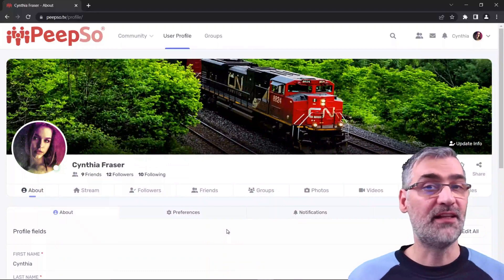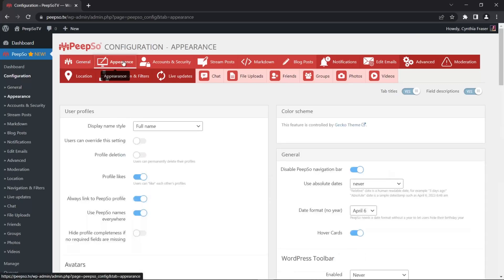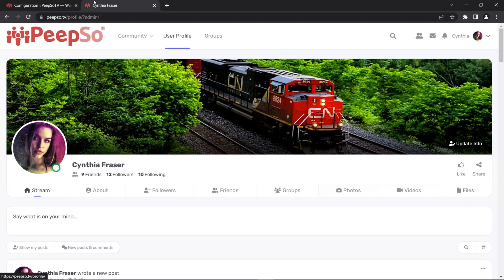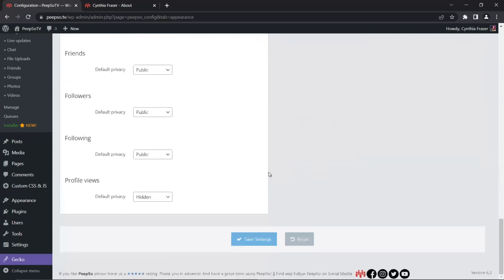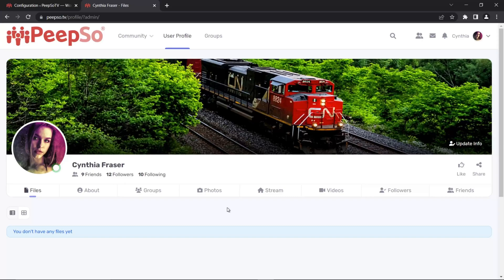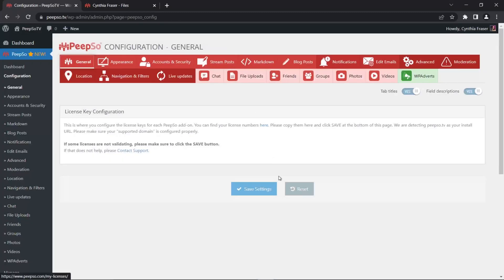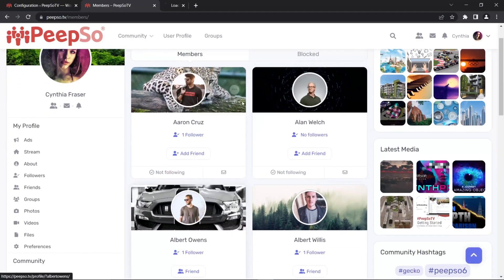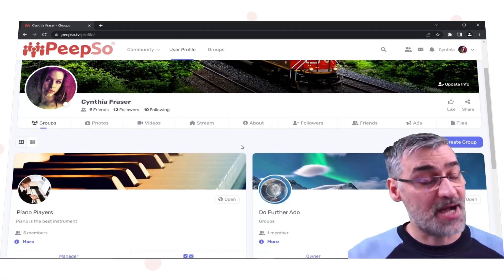PeepSo Feature Highlights: Reordering the Profile Tabs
PeepSo Profile page contains many tabs that you can easily reorder to fit your site purpose. Stream is the first by default, but you can change to any tab you wish. See how in this video.